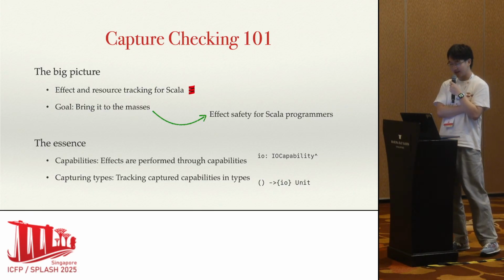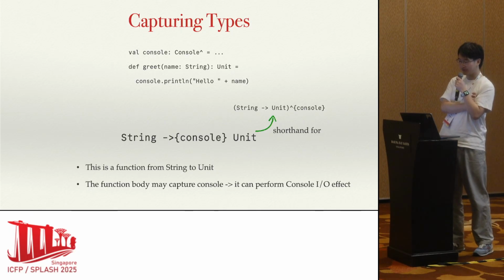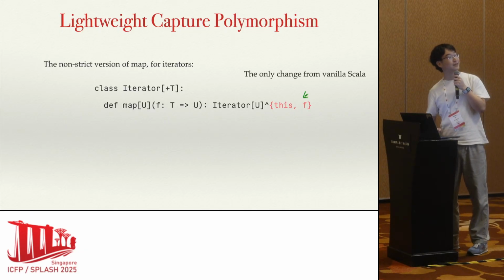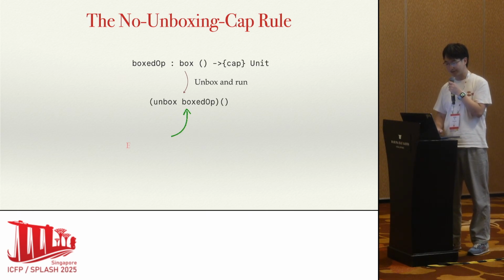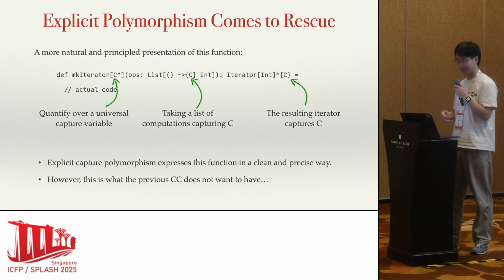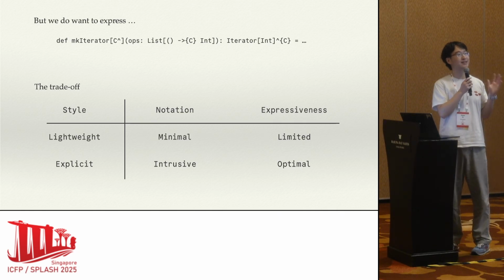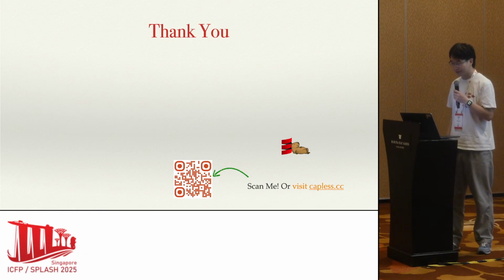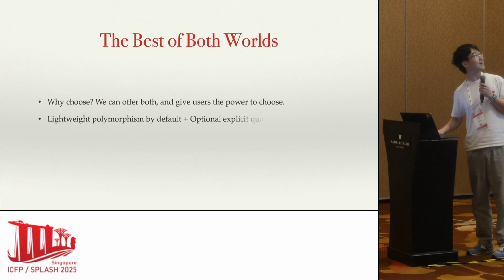[OOPSLA'25] What's in the Box: Ergonomic and Expressive Capture Tracking over Generic Data(…)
What’s in the Box: Ergonomic and Expressive Capture Tracking over Generic Data Structures (Video, OOPSLA2 2025)
Yichen Xu, Oliver Bračevac, Cao Nguyen Pham, and Martin Odersky
(EPFL, Switzerland; EPFL, Switzerland; EPFL, Switzerland; EPFL, Switzerland)

Abstract: Capturing types in Scala unify static effect and resource tracking with object capabilities, enabling lightweight effect polymorphism with minimal notational overhead. However, their expressiveness has been insufficient for tracking capabilities embedded in generic data structures, preventing them from scaling to the standard collections library – an essential prerequisite for broader adoption. This limitation stems from the inability to name capabilities within the system’s notion of box types.

This paper develops System Capless, a new foundation for capturing types that provides the theoretical basis for reach capabilities (rcaps), a novel mechanism for naming “what’s in the box”. The calculus refines the universal capability notion into a new scheme with existential and universal capture set quantification. Intuitively, rcaps witness existentially quantified capture sets inside the boxes of generic types in a way that does not require exposing existential capture types in the surface language. We have fully mechanized the formal metatheory of System Capless in Lean, including proofs of type soundness and scope safety. System Capless supports the same lightweight notation of capturing types plus rcaps, as certified by a type-preserving translation, and also enables fully optional explicit capture-set quantification to increase expressiveness.

Finally, we present a full reimplementation of capture checking in Scala 3 based on System Capless and migrate the entire Scala collections library and an asynchronous programming library to evaluate its practicality and ergonomics. Our results demonstrate that reach capabilities enable the adoption of capture checking in production code with minimal changes and minimal-to-zero notational overhead in a vast majority of cases.